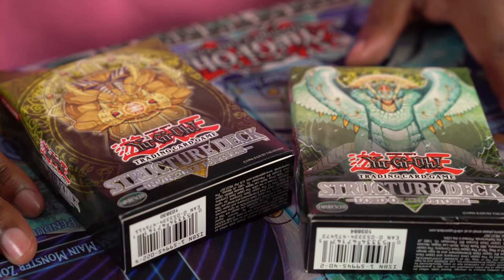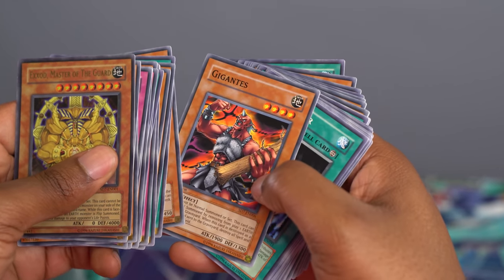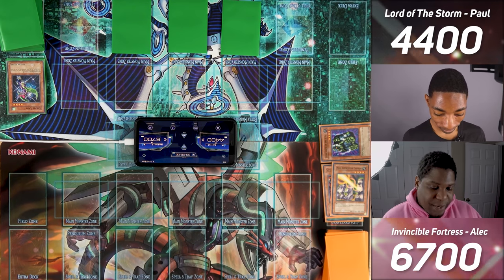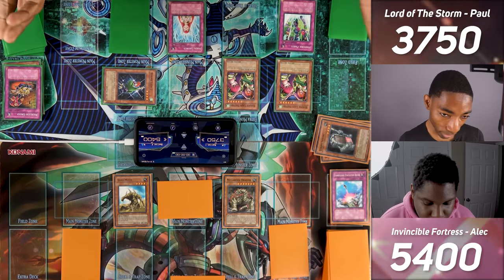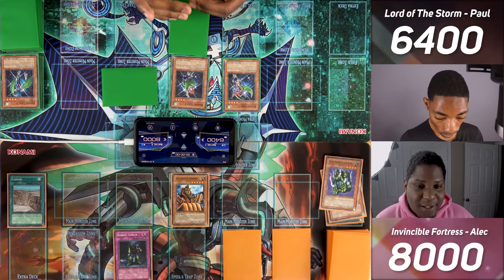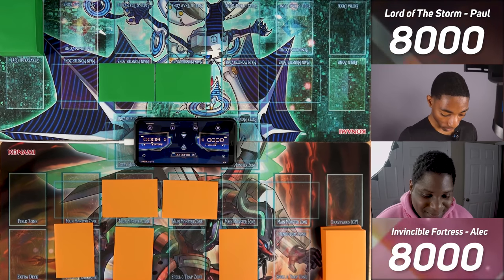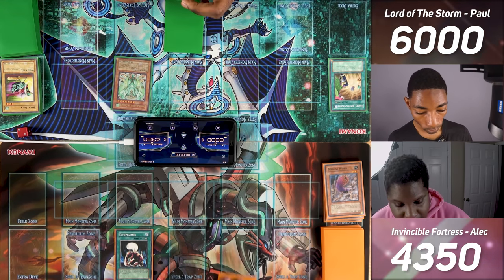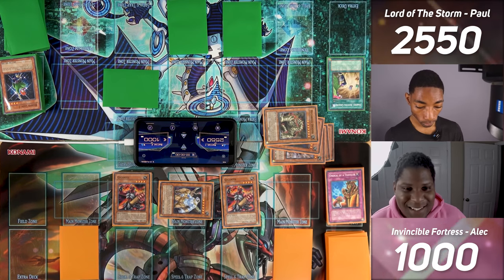Our CLOSEST Yu-Gi-Oh Structure Duel Yet!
We're playing with another pair of retro Yu-Gi-Oh Structure Decks from 2006: Invincible Fortress and Lord of the Storm! Will the Rock Flip effect strategy be able to overcome the Spell & Trap punishment of Harpies and Simorgh?

Video edited by HeyBud